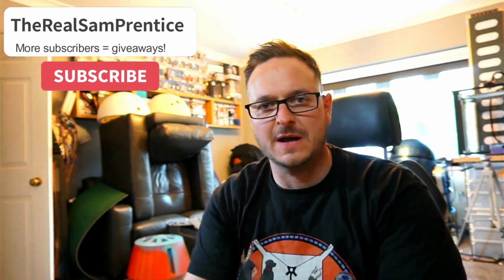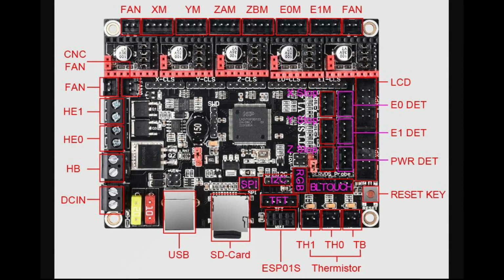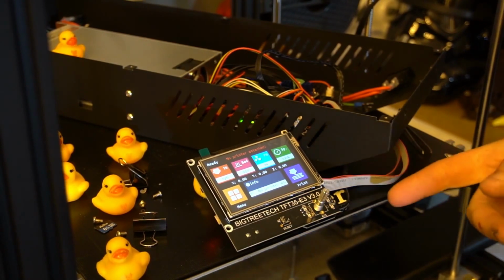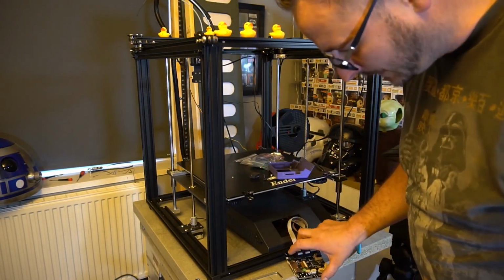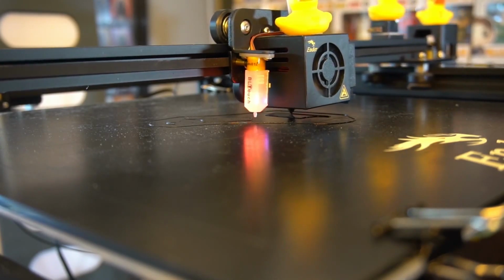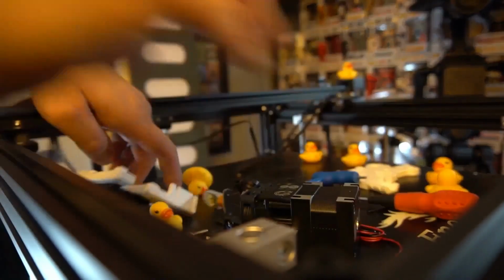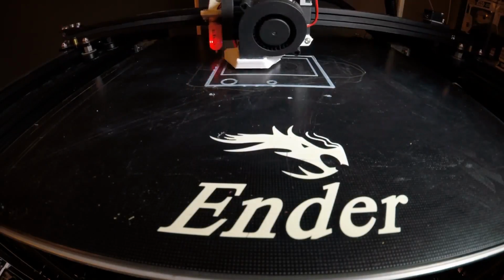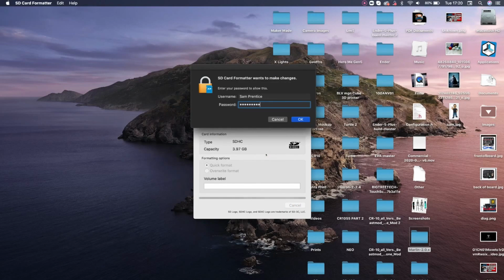DIY 3D Printed Star Wars Droid R2-D2 Made by The Real Sam Prentice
What are people doing with Creality's 3D printers?
In this video, we will show you that The Real Sam Prentice uses Ender 5 Plus to print Star Wars Droid R2-D2, and we have got his authorization to show this video. This series is divided into 4 parts, this is the first part.